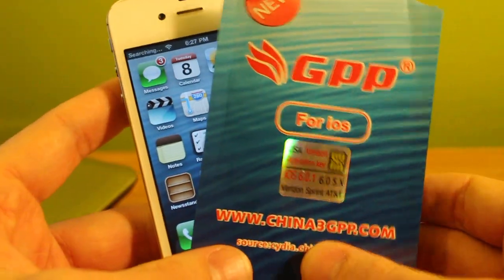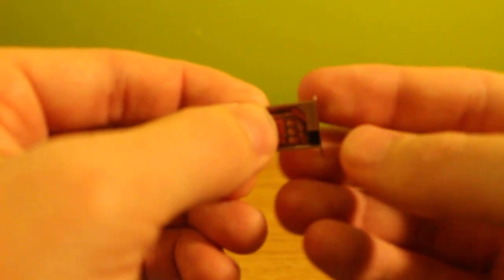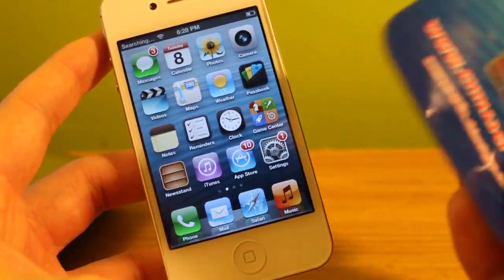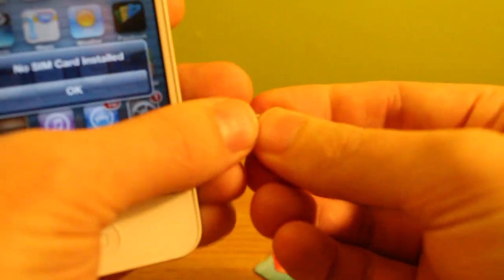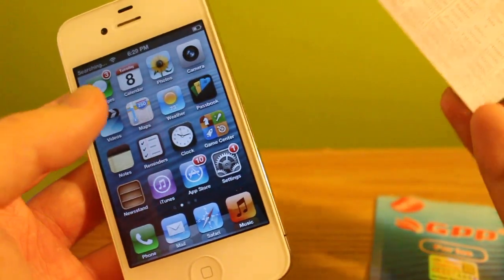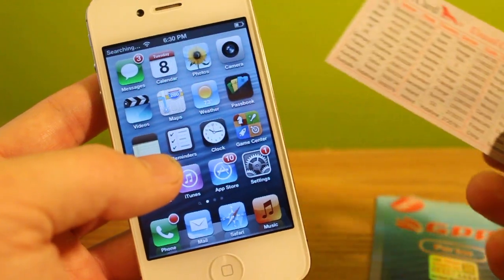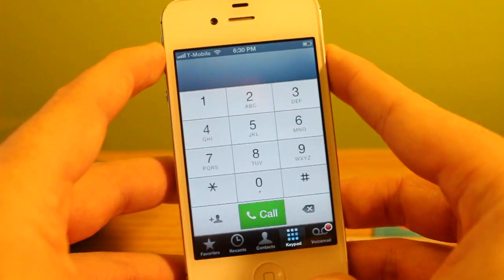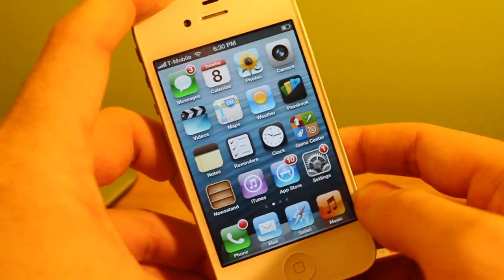How To Program GPP Sim To Unlock Other iPhone 4S Carriers/ iOS 6.0 6.0.1 Sprint Verizon Att TMobile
Learn how to program you GPP sim if you wish to unlock other iPhone 4S's.